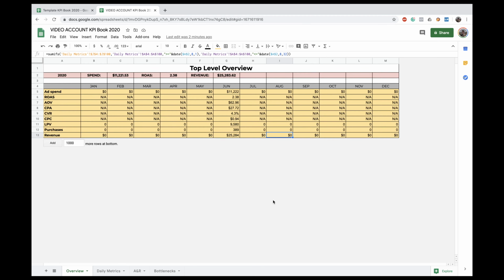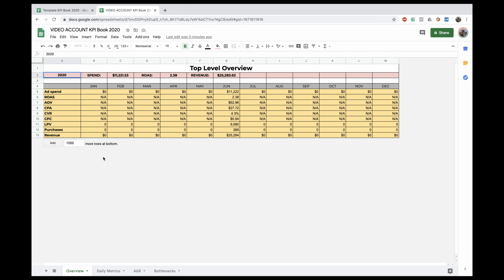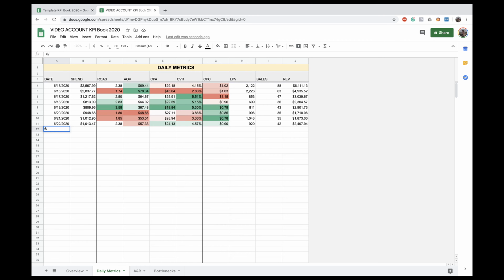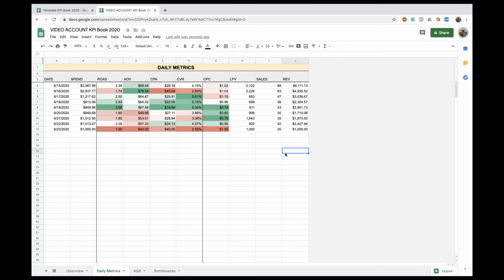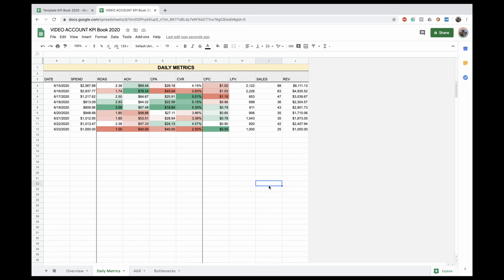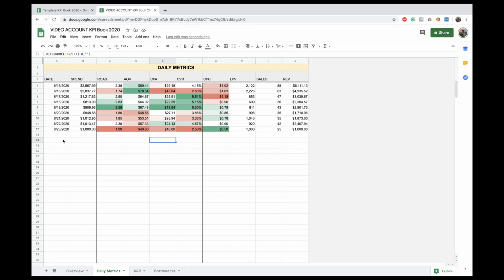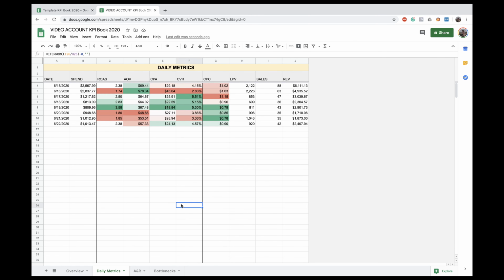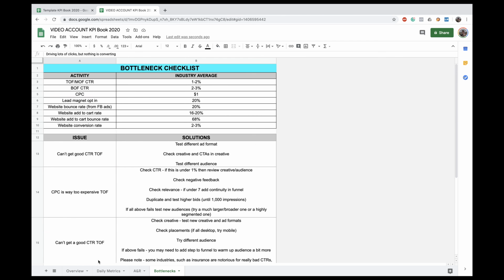FREE TOOL I USE TO IMPROVE ADS FOR ECOM CLOTHING BRANDS (Get Better Results In The Next 30 Days)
Own a clothing brand and looking to scale? Book A Free Consulting Call with me